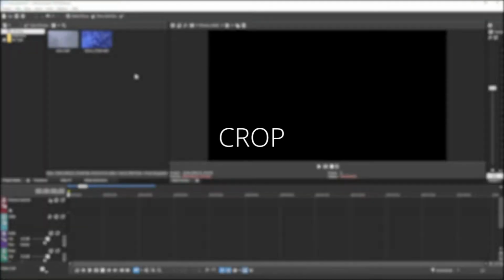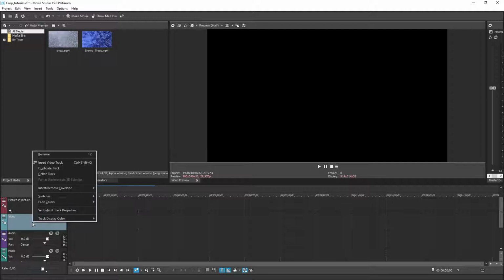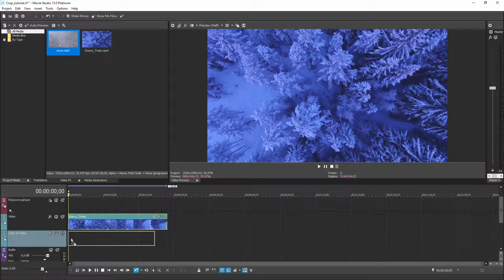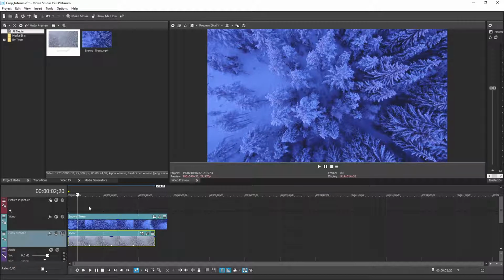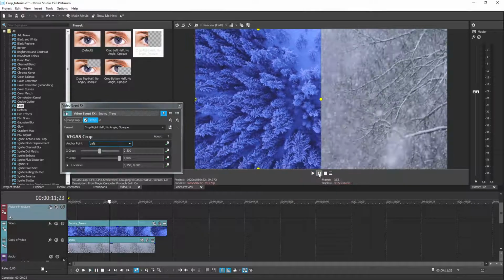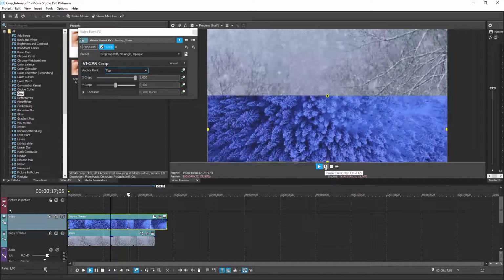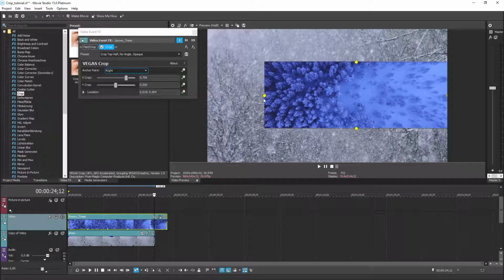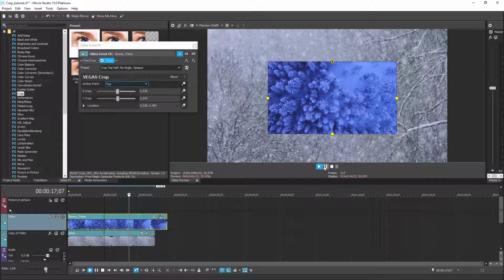VEGAS Movie Studio 15 - Split Screens Tutorial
You can use the Crop plug-in to quickly create split-screen sequences in VEGAS Movie Studio Platinum. In a split-screen sequence, one video plays in one part of the screen while a different video plays in another part of the screen.